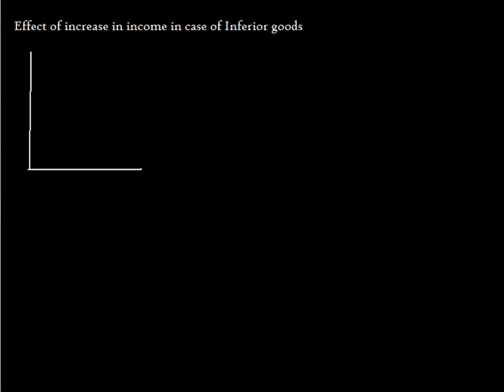160910 02 Effect of increase in income in inferior good